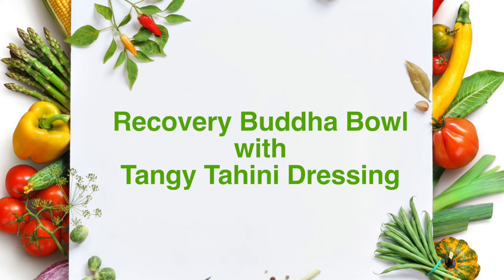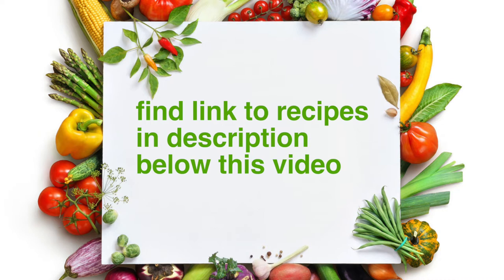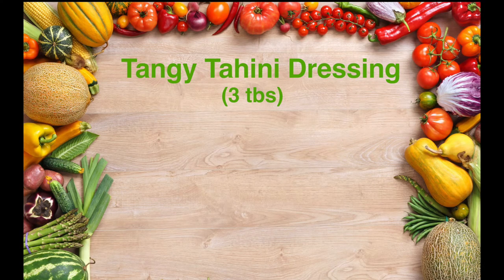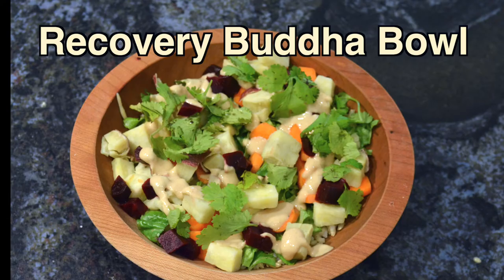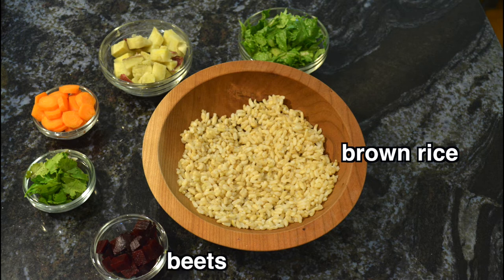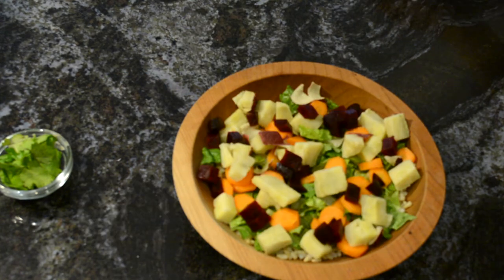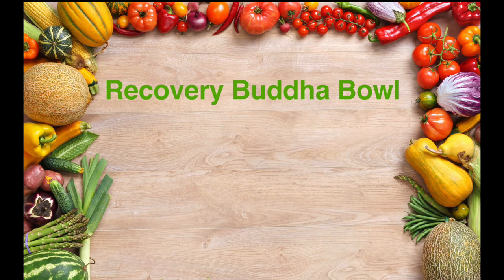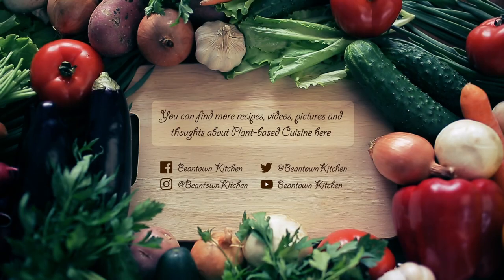Healthy Vegan Buddha Bowl with Plant-based Oil-Free Tahini Dressing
In this video, I prepare two recipes that are both vegan/ whole foods plant based. They are both very easy to prepare, low in calories and rich in protein, calcium and iron.

The recipes, like the others on this channel and on my website are simple-to-prepare, health promoting and waist- line friendly.

They follow my Healthy Vegan Made Easy system. To learn more about the system, I created an Ebook.

You can receive my Free HEALTHY VEGAN MADE EASY EBOOK with RECIPES here:

The vegan Buddha Bowl and Tahini Sauce recipes are available on my site Beantown Kitchen and the links are below. Both recipes are super healthy as they are whole foods plant based.